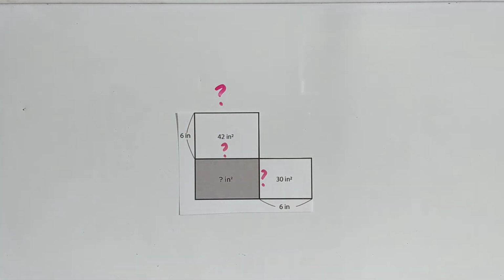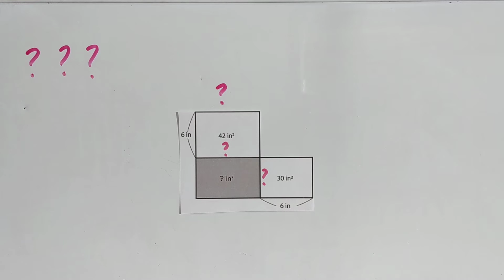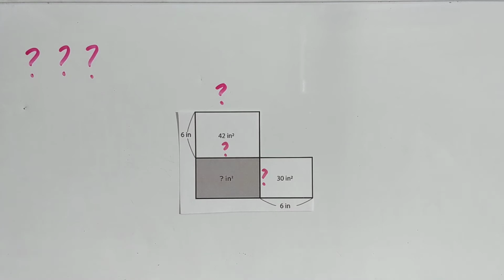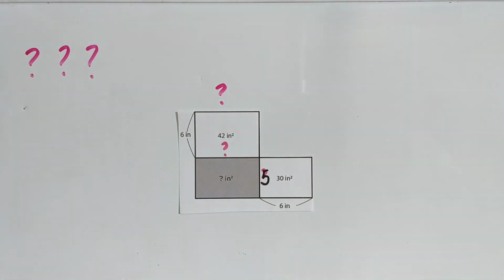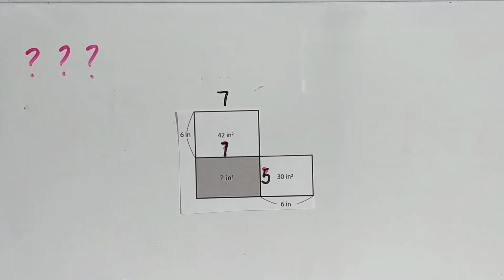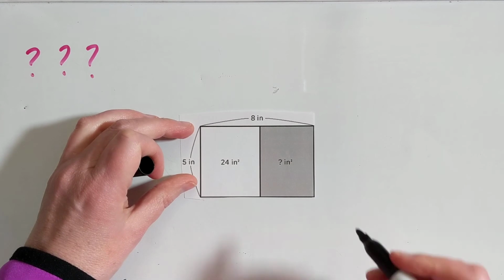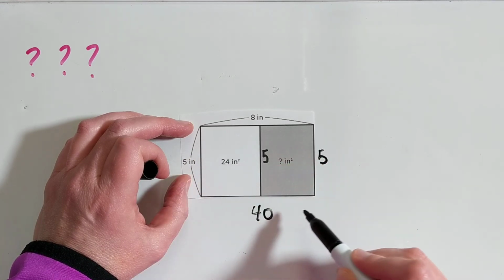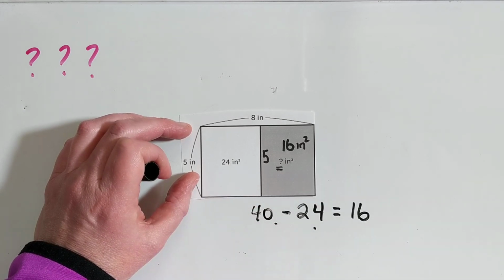Area maze puzzles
Use your skills with multiplication and division to solve these puzzles.

Questions from the book
The Original Area Mazes: 100 Addictive Puzzles to Solve with Simple Math—and Clever Logic! 10-Oct-2017
by Naoki Inaba, Ryoichi Murakami, Alex Bellos